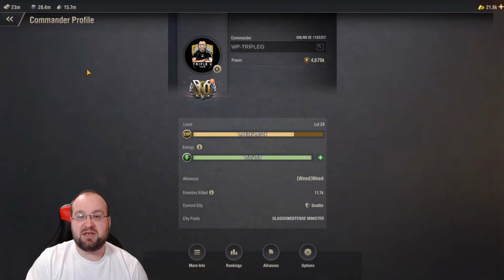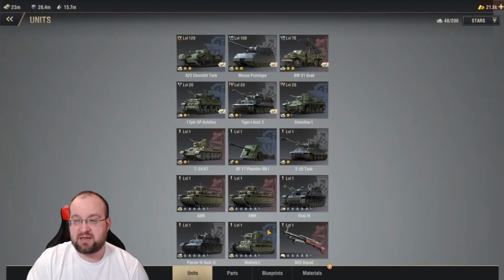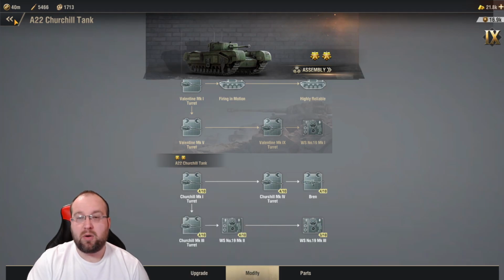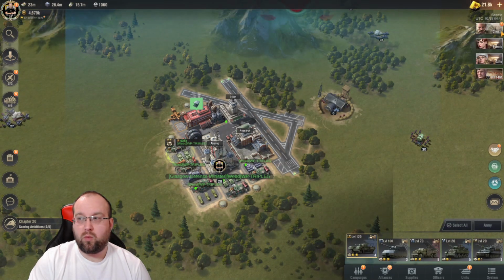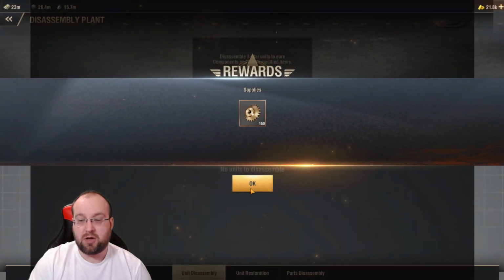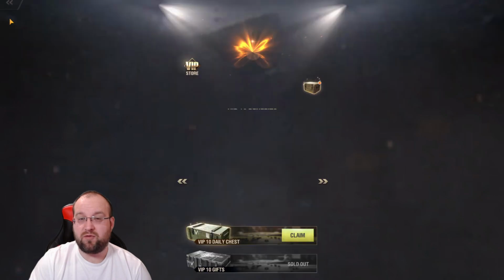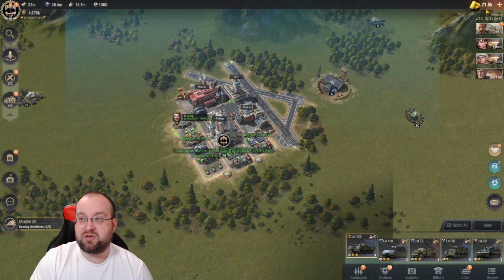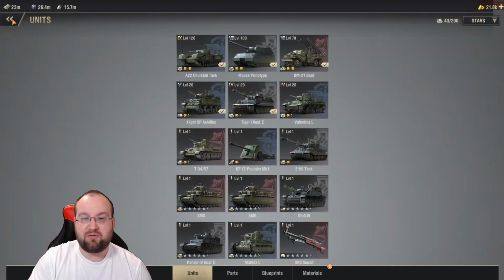Warpath - Max out Units Fast!! - But How?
Best ways to Max out units Fast - Where to go and how!!

My Information:
 - Discord (Grantz#3758)